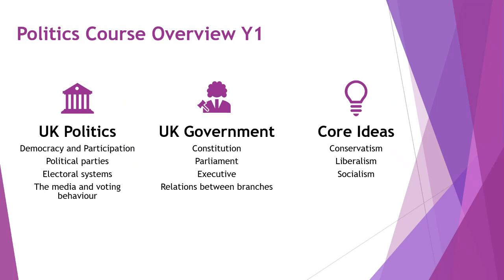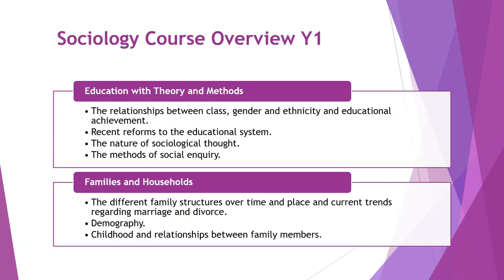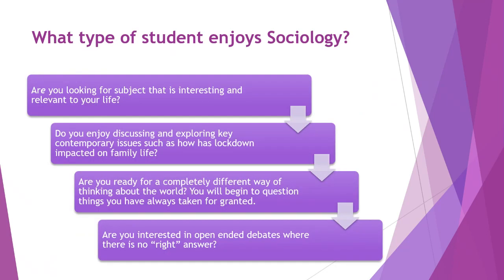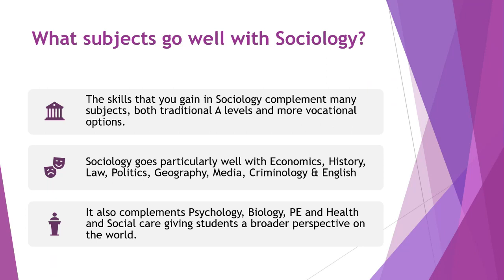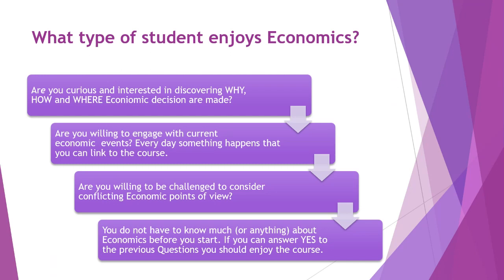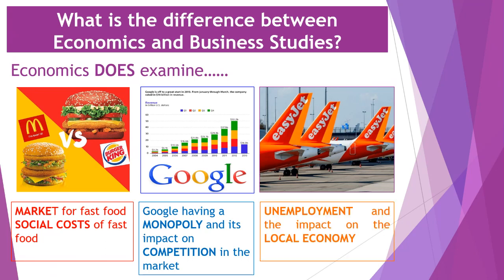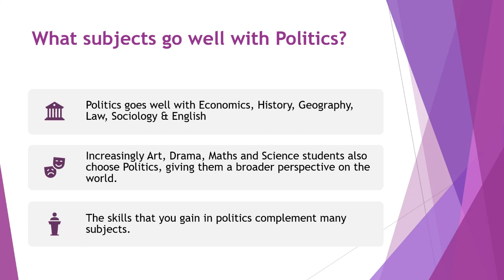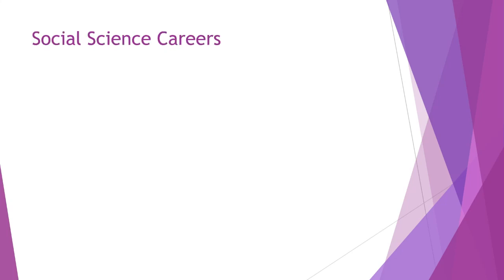Economics, Politics & Sociology talk at January 2022 online Open Evening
Social Sciences staff at Solihull Sixth Form College gave a virtual presentation at the Online Open Evening on Monday 24 January 2022. Hear what they had to say.